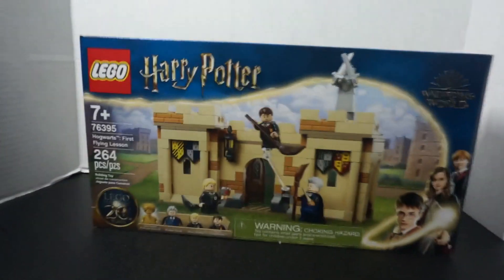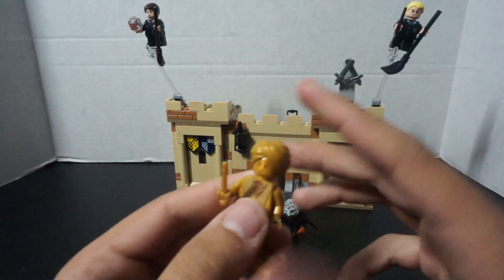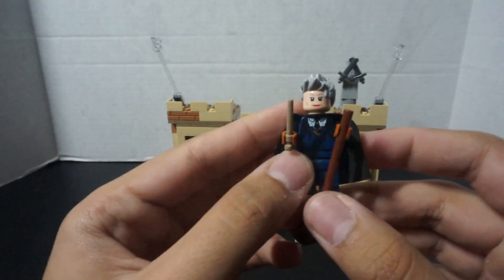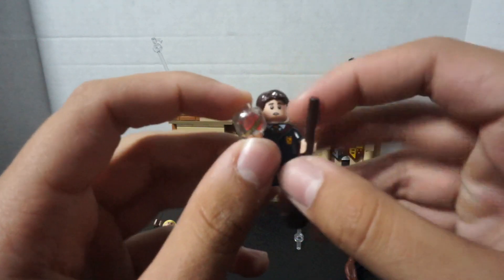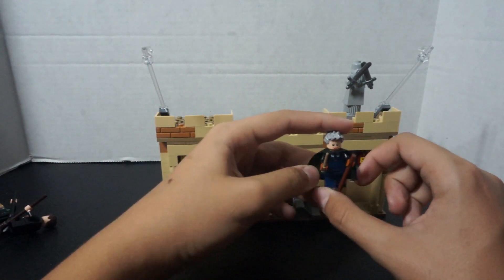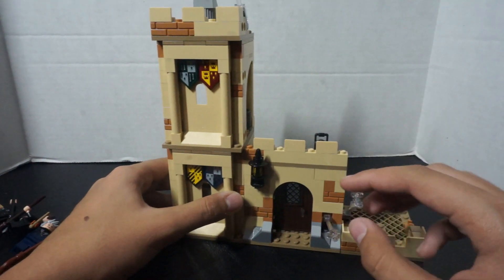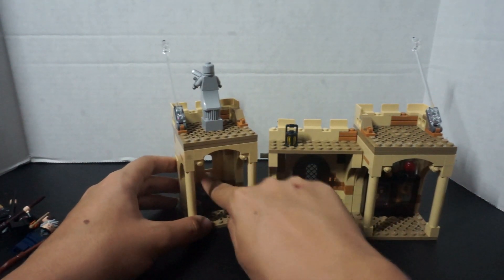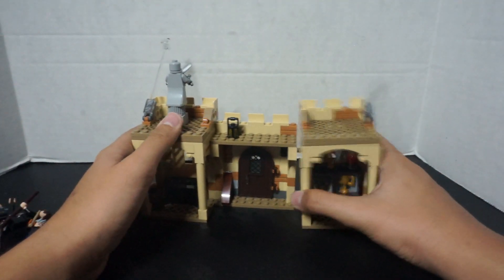Lego Hogwarts First Flying Lessons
This is a review of set 76395